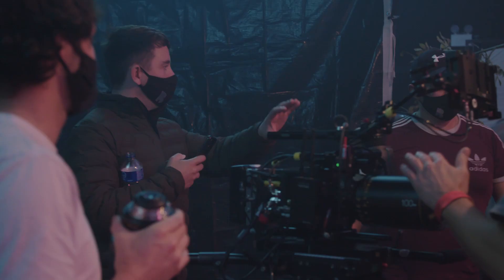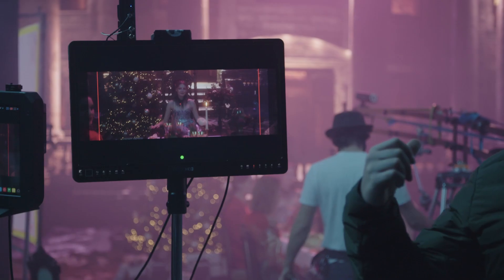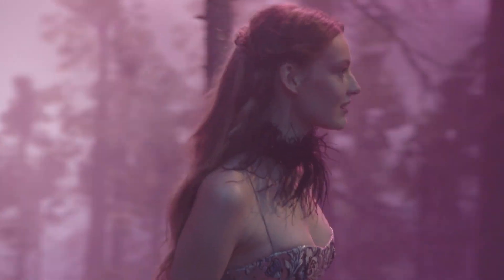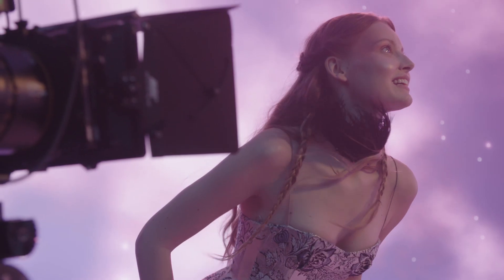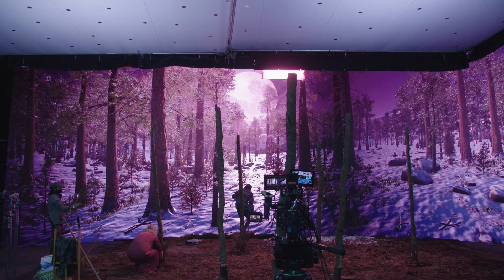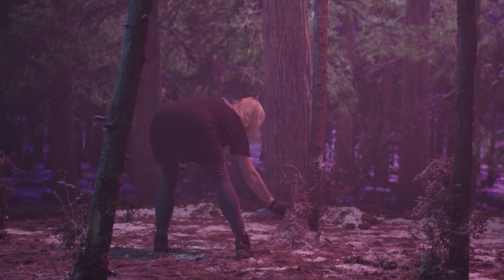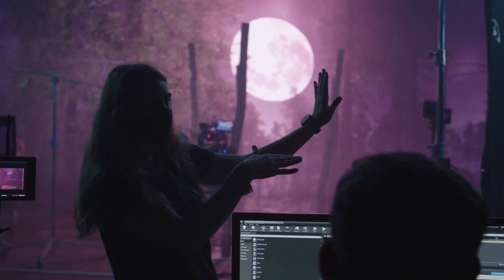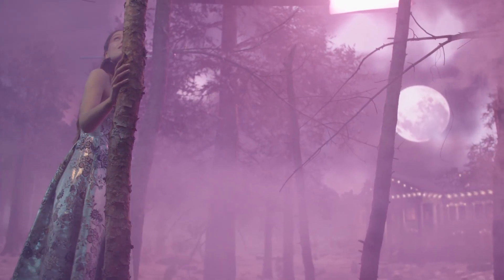Virtual Production - Using LED Wall and Unreal Engine real-time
The making of the Christmas commercial for Brown Thomas, showing the use of a large LED wall and Unreal Engine for live real time rendering on set, combining creative with technology to achieve some dream like scenes and environments.

High Res supplied and integrated a Virtual Production system and workflow including a 140-degree curved LED wall from our partners at Faber Audio Visuals. Using Unreal Engine and content from Potion Pictures we implemented a workflow on set that aimed to maximise the creative process and the possibilities to capture in camera effects for the team at Banjoman Films and DOP Burschi Wojnar.